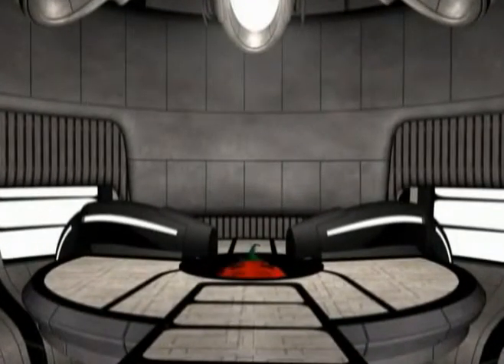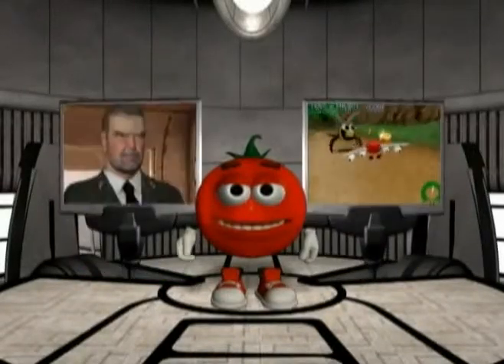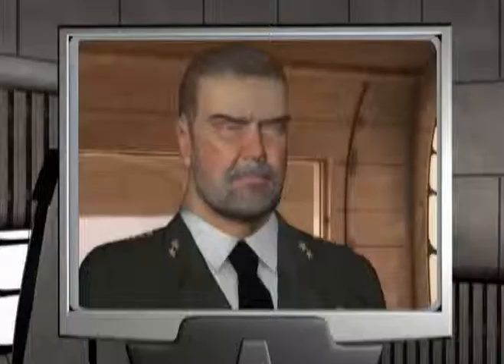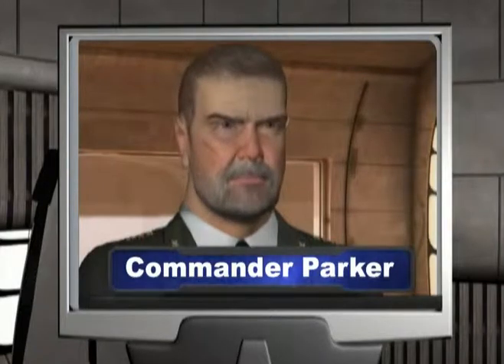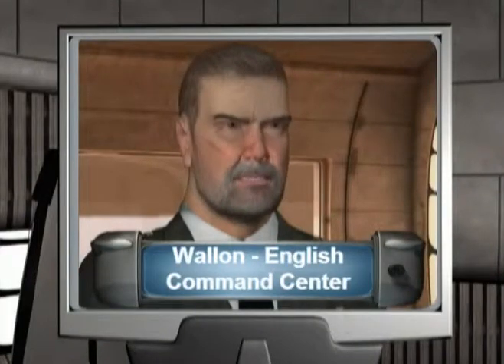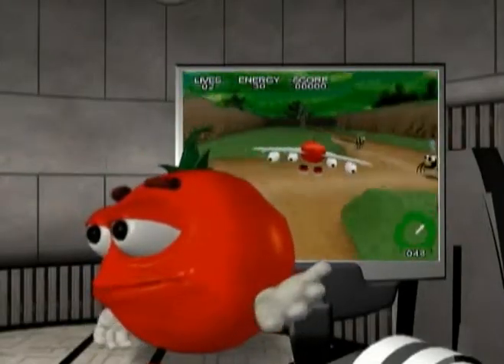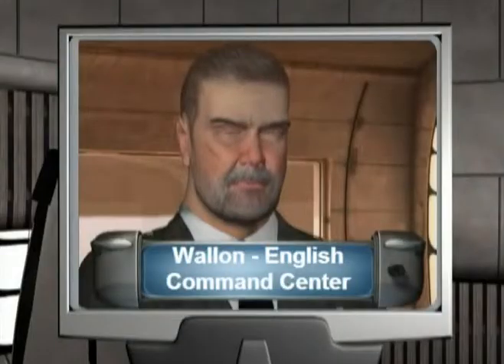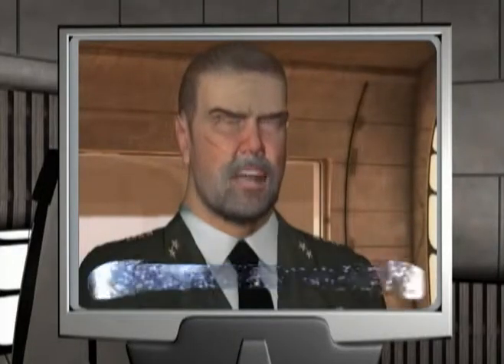Webster's Wallon - English 3D Jungle Adventure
Designed for children learning English and fun for adults as well, this 3D PC game covers: